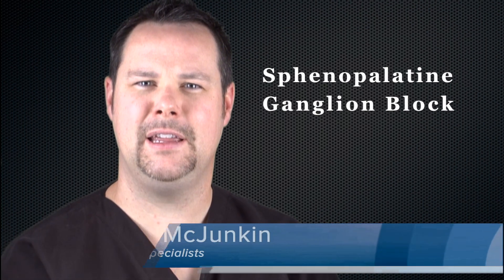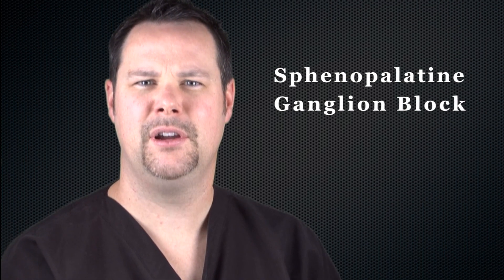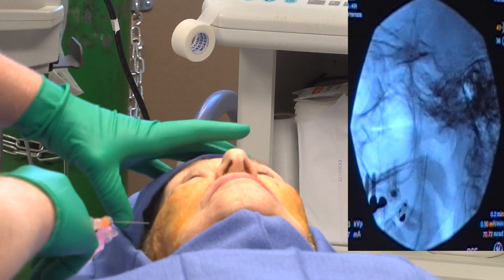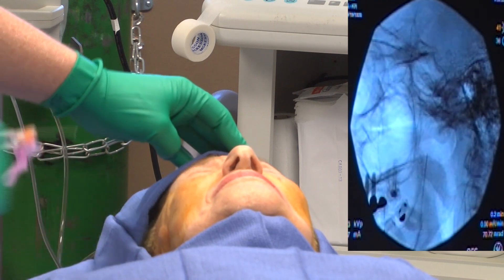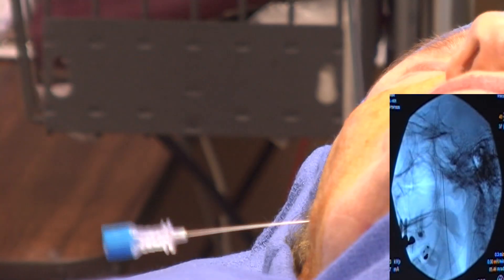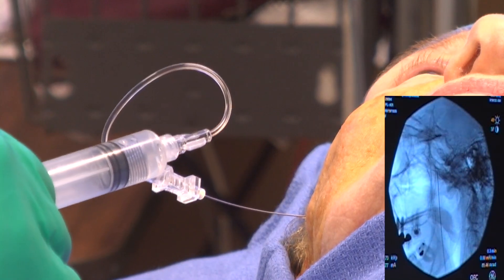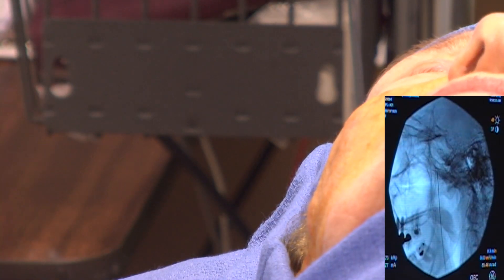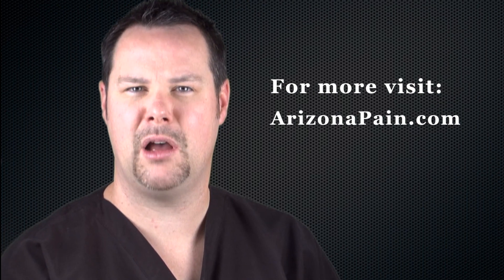Cure For Facial Pain - Watch This Sphenopalatine Ganglion Block Injection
A Sphenopalatine ganglion block is a short, minimally invasive procedure that is effective at treating acute and chronic head and face pain.

Patients who have experience pain in their face and head should consider a Sphenopalatine ganglion block, especially when other diagnostic methods and treatments have failed.

Before the procedure, an IV line is started so that the patient can relax as needed.

Fluoroscopy, a real time X-ray machine is used in order to assure proper placement of the needle. With x-ray guidance the needle is then advanced to the prob.

You will be asked to lie down on your back and extend your neck into a sniffing position. Next, a small needle is advanced to the correct location, and an anesthetic is injected.

This process is typically repeated on each side of the face. The procedure usually takes less than 15 minutes.

After the injection, the patient typically experiences profound pain relief

For more information about Sphenopalatine ganglion blocks please visit ArizonaPain.com